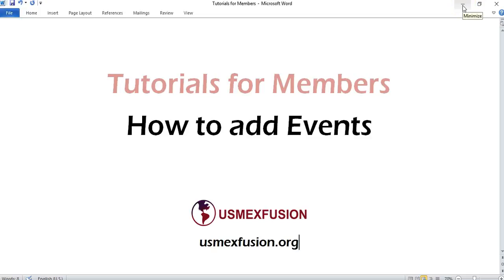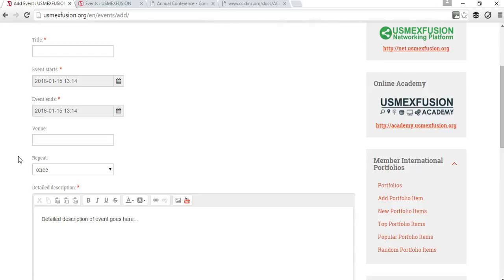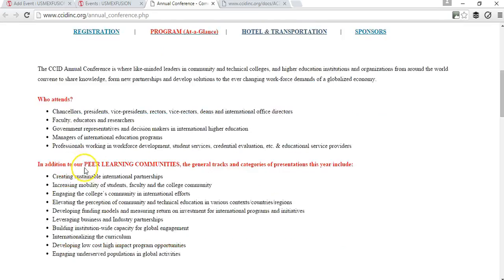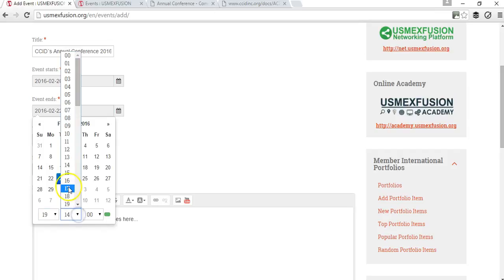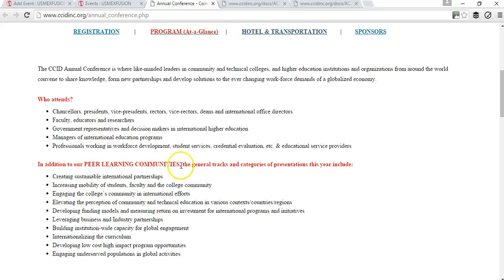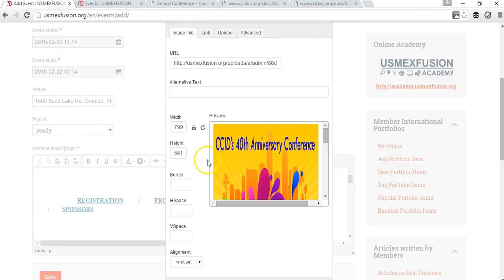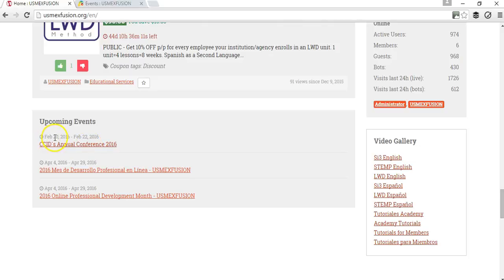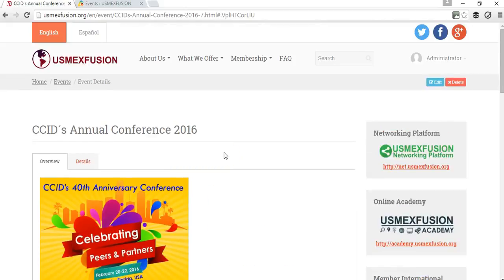How to add events - USMEXFUSION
This is a video tutorial for USMEXFUSION members that explains how to add events to the USMEXFUSION website.